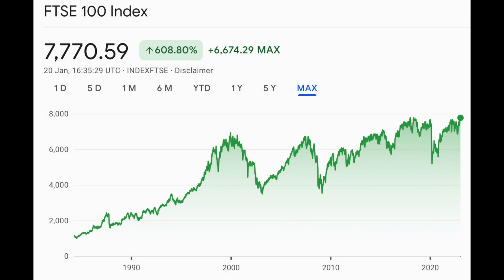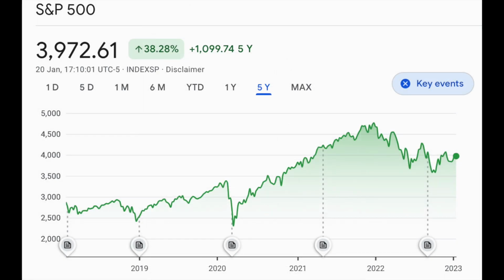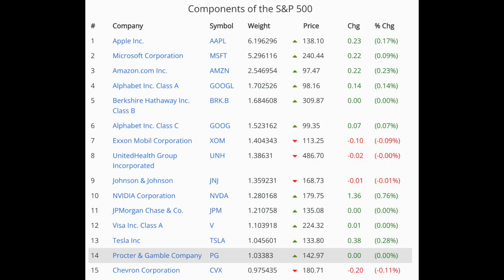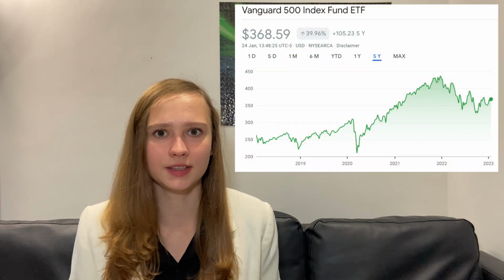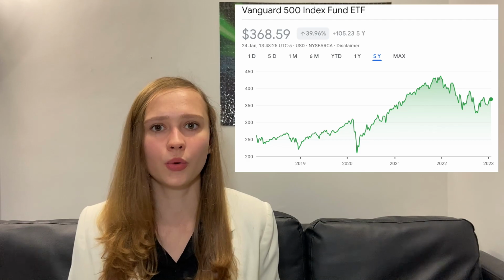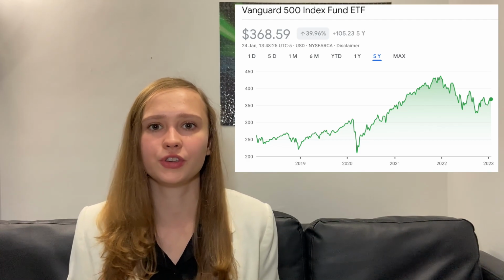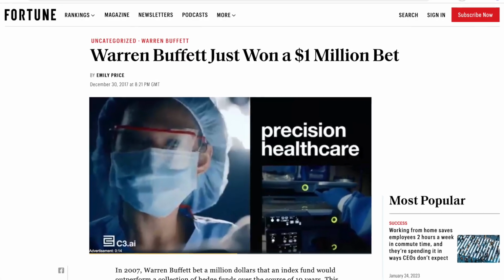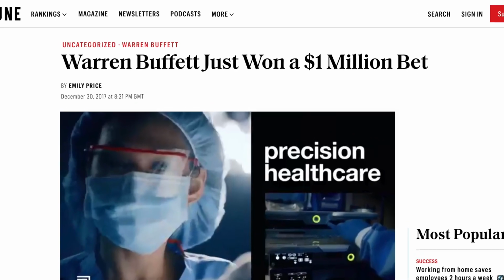Active or Passive Investing Strategy: Michael Burry vs Warren Buffett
Which investing strategy is better: active or passive? This debate has been going on for years and even now there are famous supporters for both passive investment strategy and active investment strategy.

In today’s video, I talk about two major investment approaches - passive and active investing. Adapting the right approach is largely dependent on your investment horizon and goals as well as individual risk tolerance.

I start with some definitions of indices, index funds, ETFs, and mutual funds. Then, I discuss the advantages and drawbacks of both active and passive investment approaches. I talk about the opinions of the most well-known investors such as Michael Burry, Peter Lynch, and Warren Buffett summarising their advice on the best investment approach.

My personal opinion is the mix of these two strategies which I discuss at the end of the video as well.

☕ Grab yourself a cup of tea and learn all about:

00:00 Intro

00:30 Definitions and Principles of ETFs and Index Funds

03:36 Disadvantages of ETFs and Index Funds

04:54 Mutual Funds - what are they?

06:14 Active Investment Strategy
06:26 Peter Lynch’s opinion

07:39 Michael Burry’s opinion

09:11 Passive Investment Strategy

9:40 Warren Buffett’s opinion

11:42 Should you go passive?

12:56 My opinion

*Please do not take any of the advice in the video as financial or investment advice.